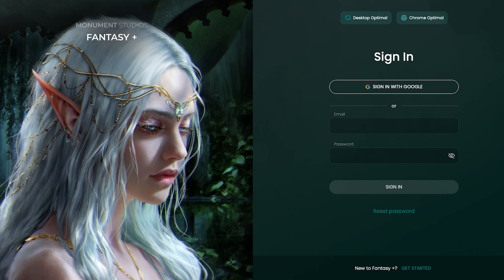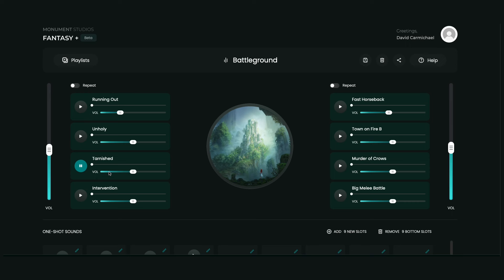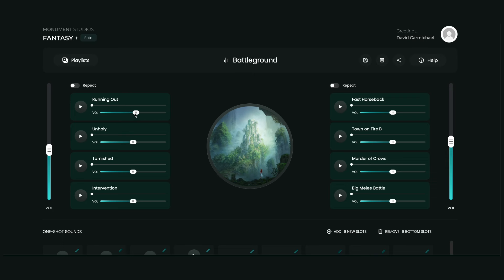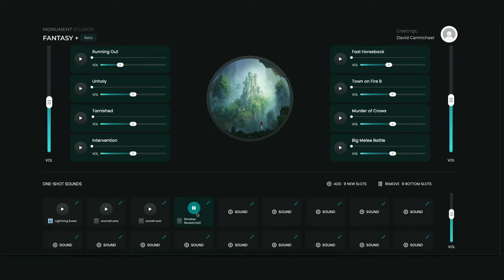Players Deserve Better: My Ultimate Sound Guide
► CHANNEL GUIDELINES
1. Be kind, civil & respectful to all
2. No spamming, copy paste, or all caps